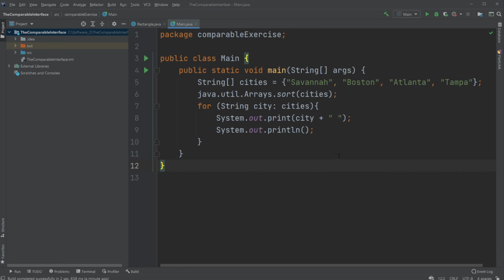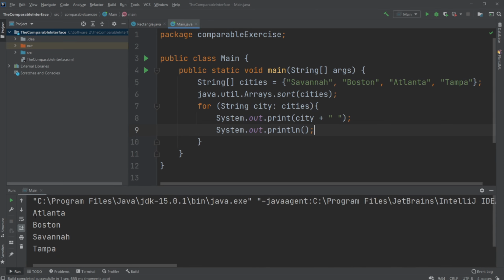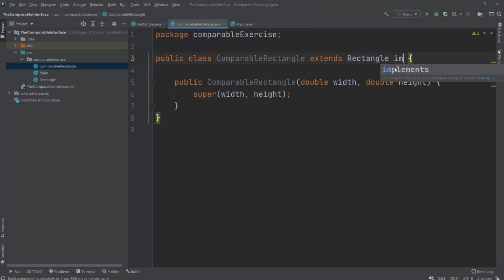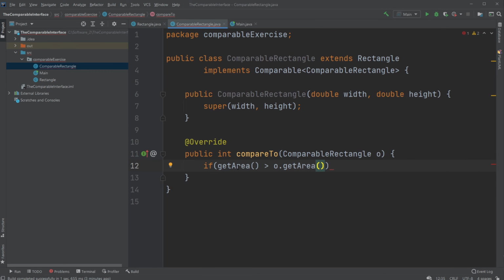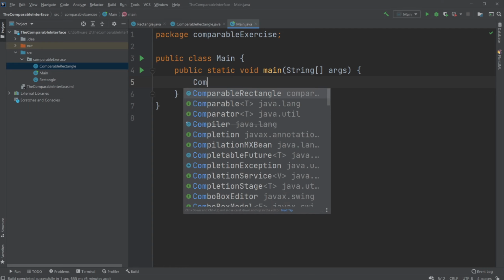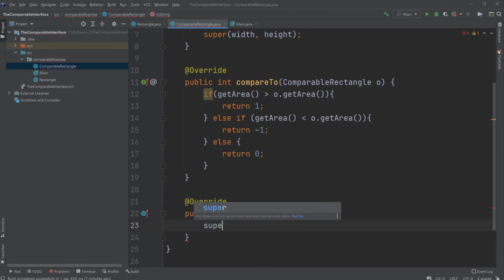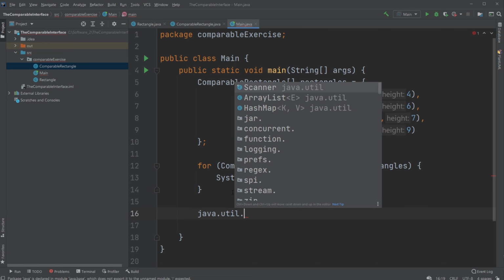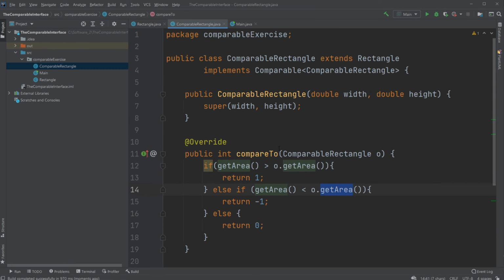Java Intermediate Tutorials #4 - The comparable interface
In this video, I will be talking about the comparable interface, which allows us to compare and sort objects, by overriding the comparator method and then showing how the elements should be sorted.